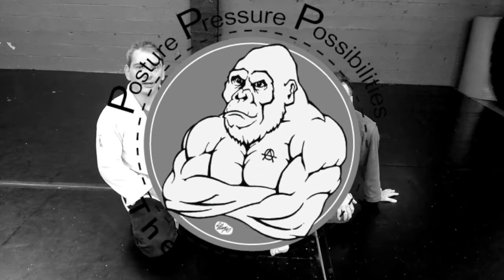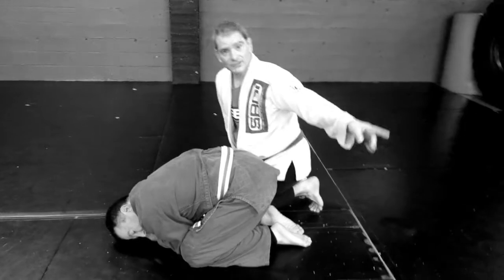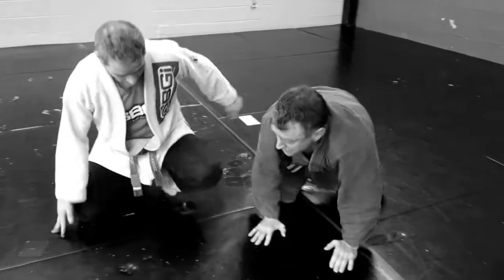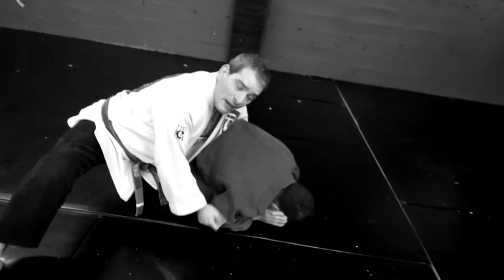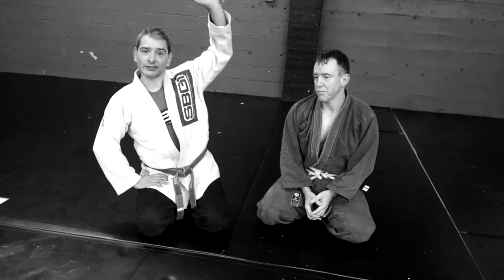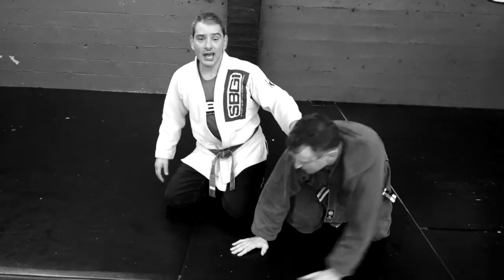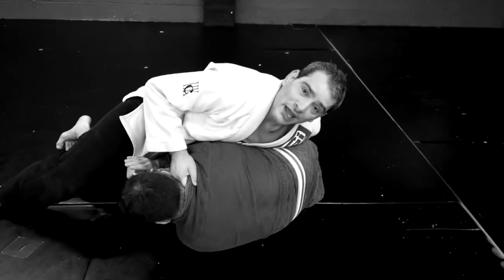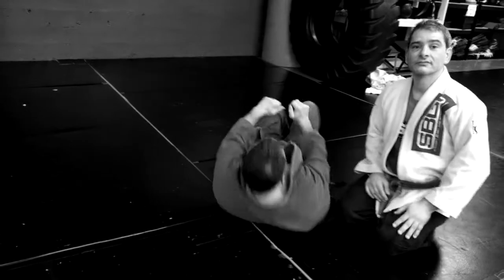Quarter Position Top Side Position Control